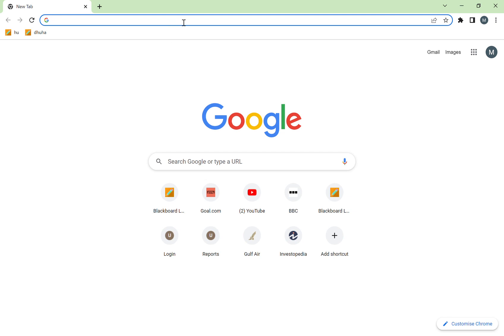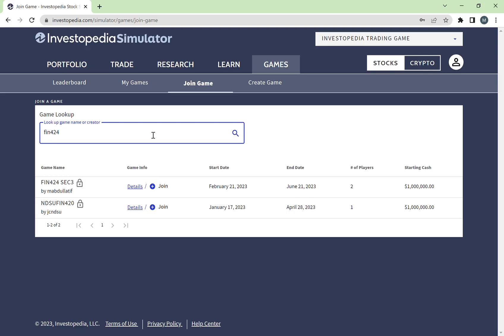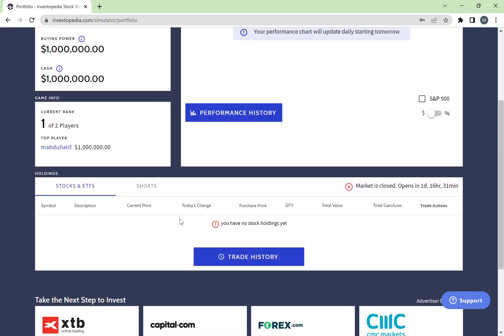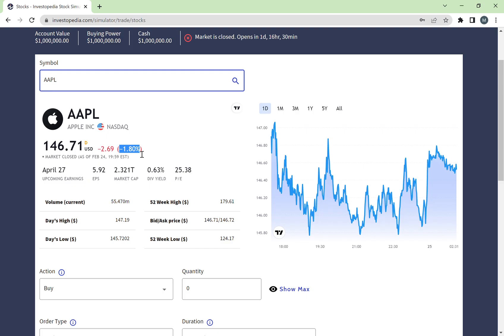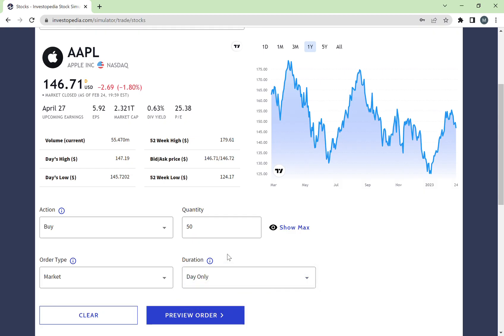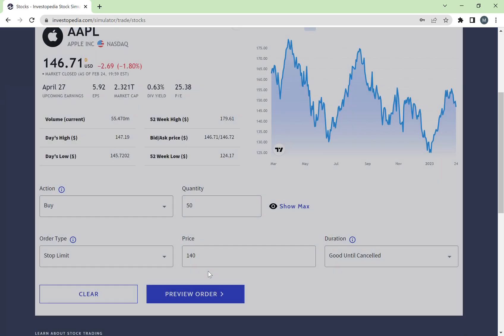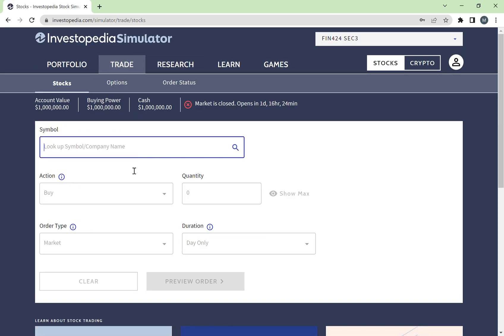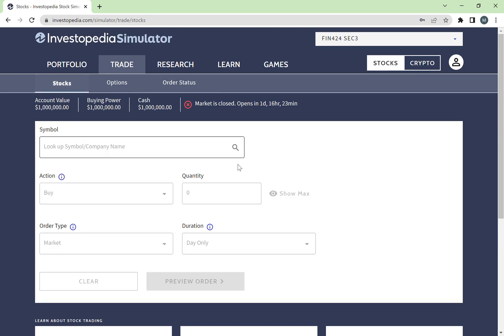Investopedia Simulator Tutorial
For FIN424 University of Bahrain